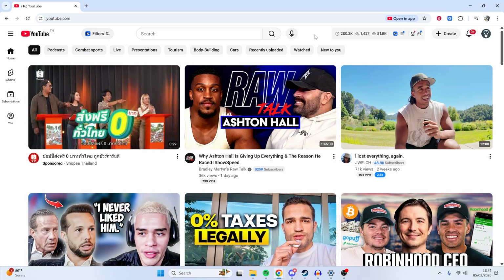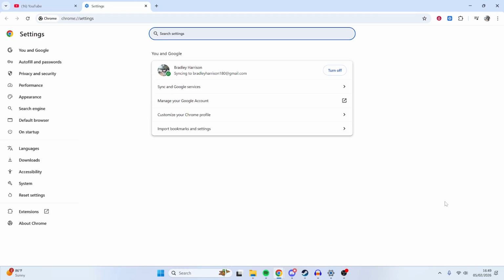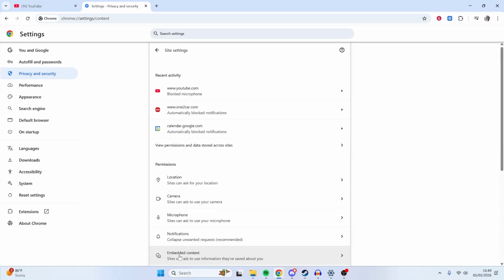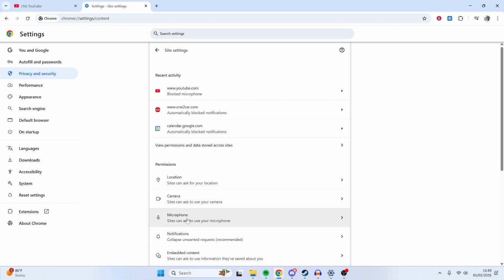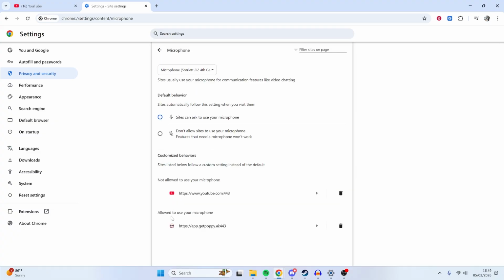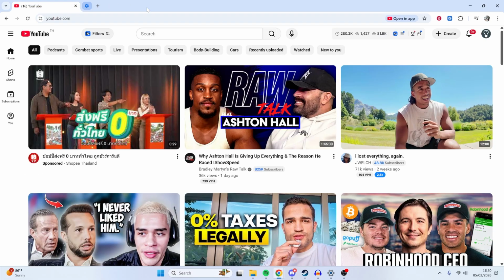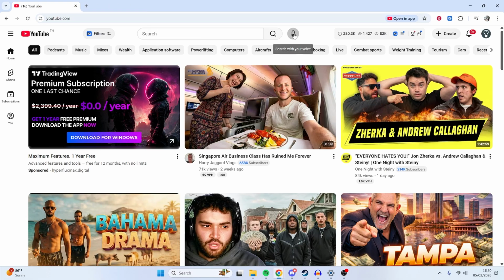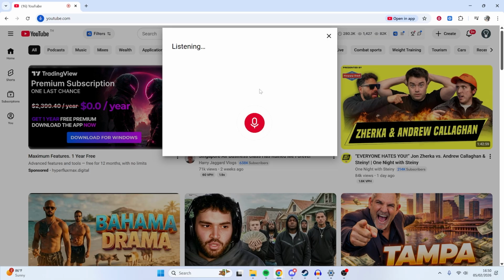How To Fix Voice Search Not Working on YouTube PC (Step By Step)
In this video, I show you how to fix YouTube voice search if it is not working on your PC. I present a few solutions which should fix your issue. Did this video help? Thanks!